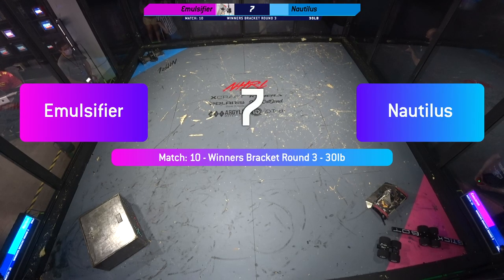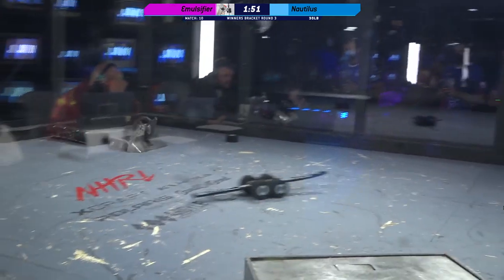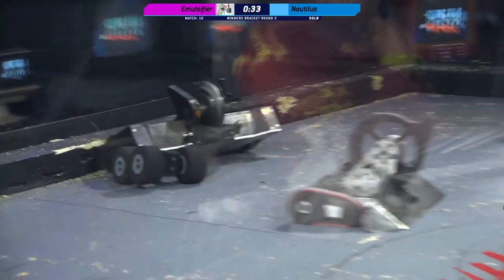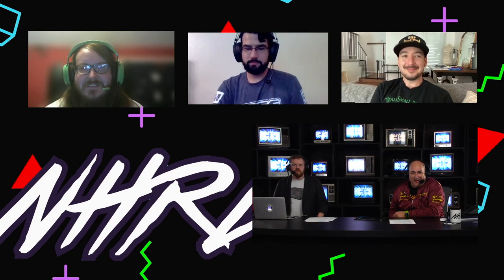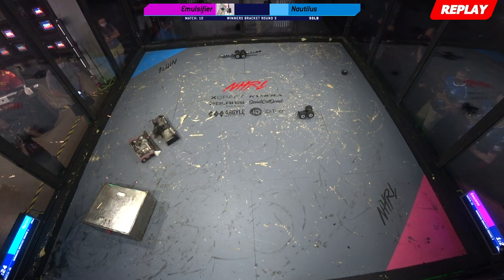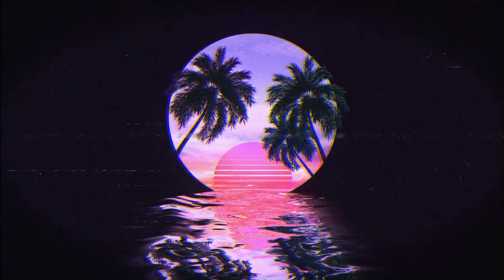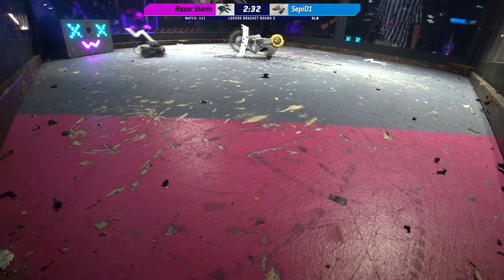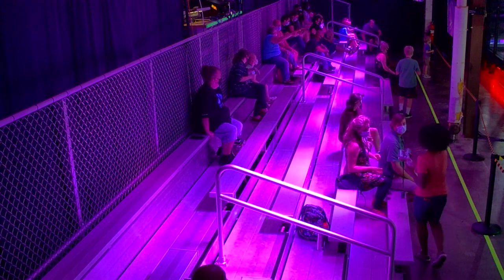September 2021 - Two and a half fights - 3lb, 12lb, 30lb Robot Combat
This video contains two fights, and part of a third fight...

0:00 Emulsifier vs. Nautilus (30lb)
7:00 Razor Storm vs. Sepi01 (3lb)
9:30 MilkTank vs. Busy Bee (12lb) - partial coverage of fight